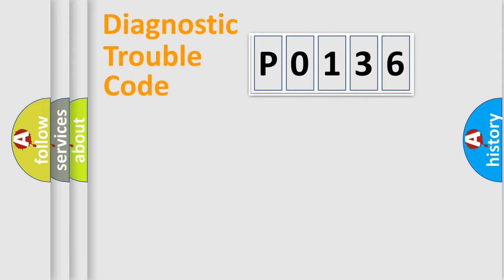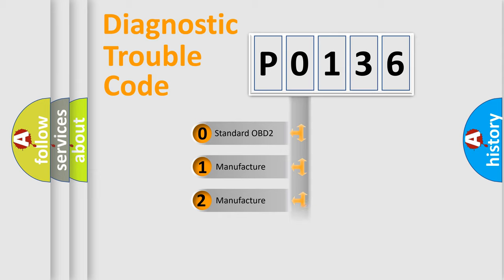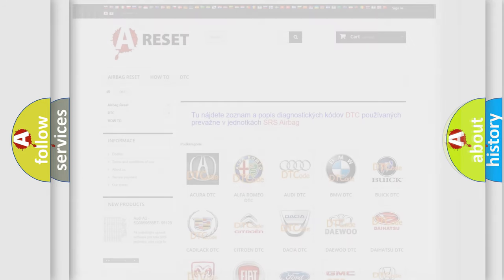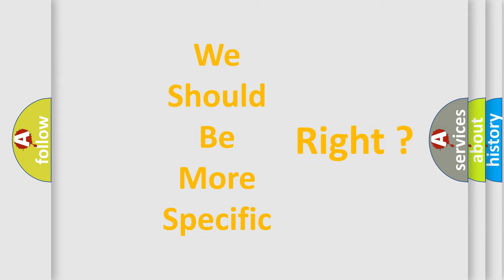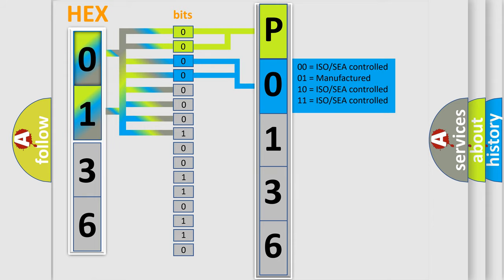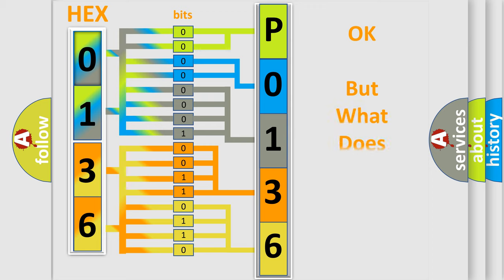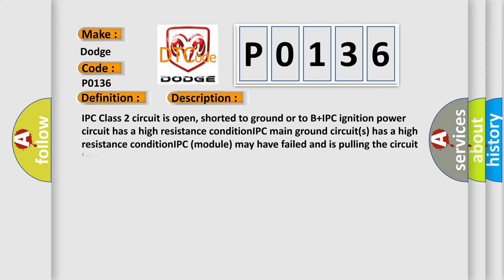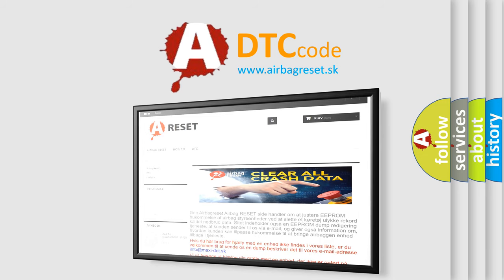DTC Dodge P0136 Short Explanation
Contents:
0:21 Basic DTC analysis according to OBD2 protocol standard.
1:48 Insight into programming
2:58 A diagnostically understandable description of the Diagnostic Trouble Code
3:05 Basic error definition

Make:
Dodge
Code:
P0136
Definition:
No Communication With Instrument Panel Cluster
Cause: